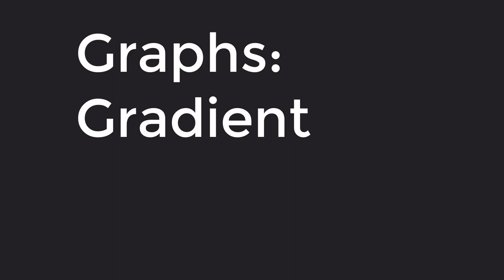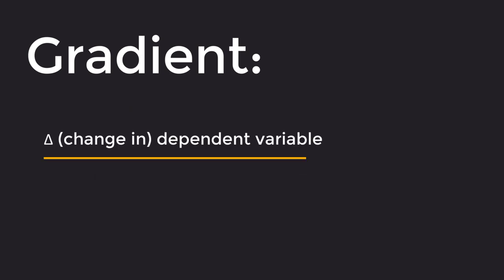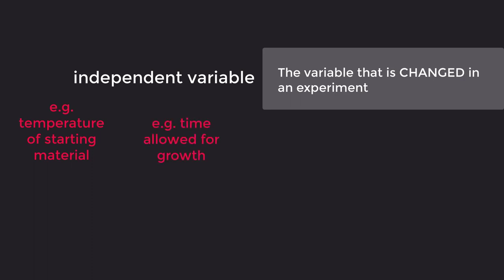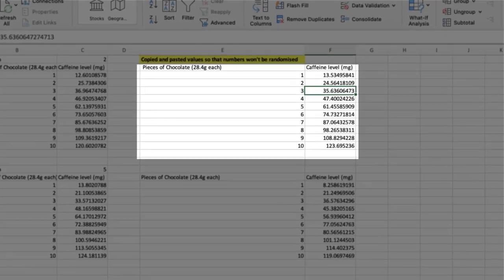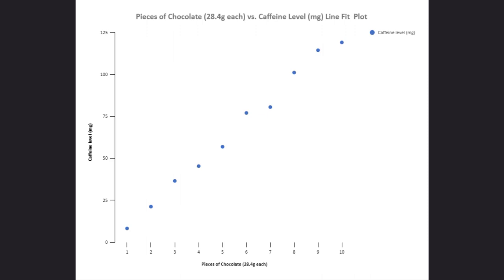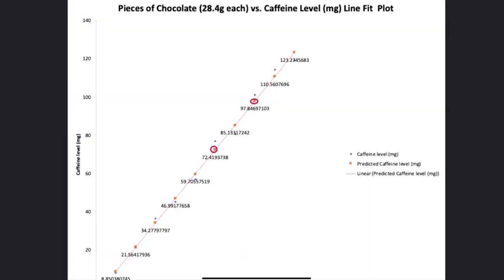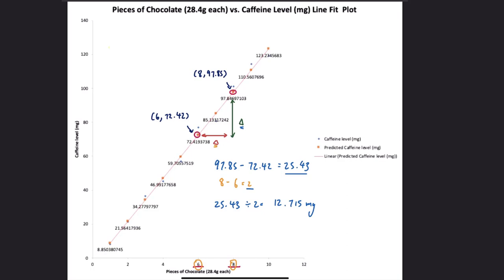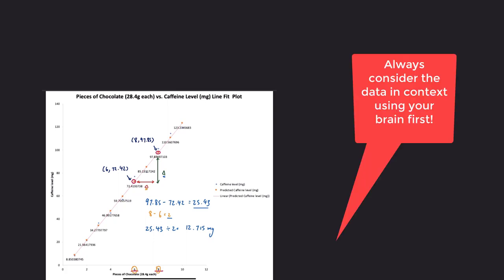Gradient | Science Skills | meriSTEM